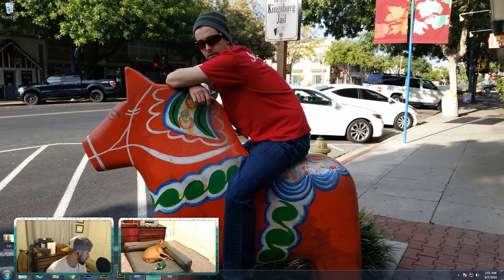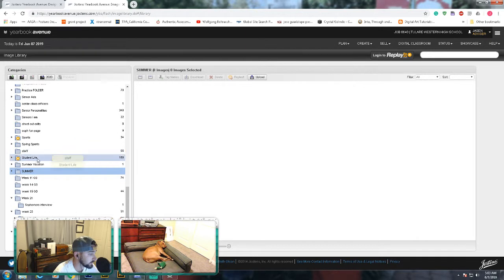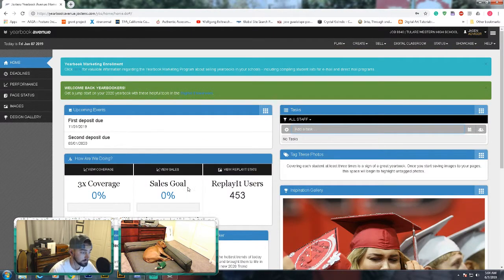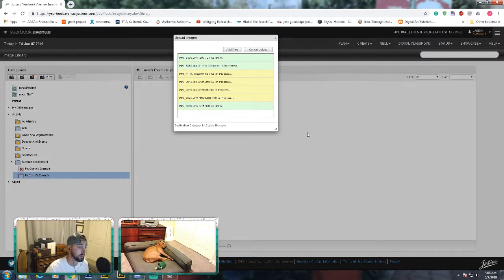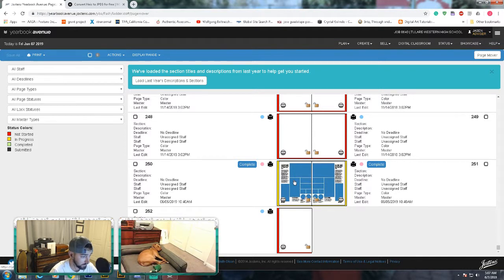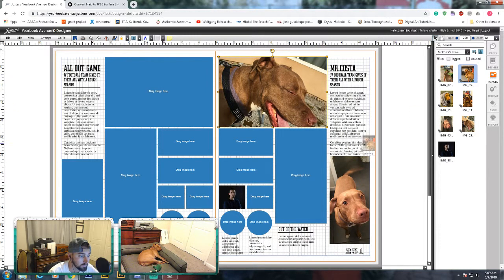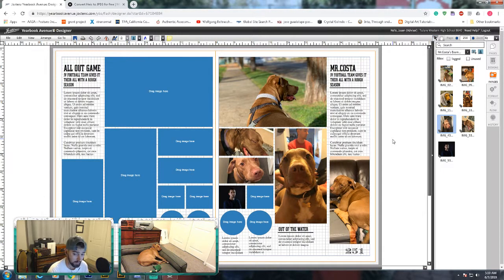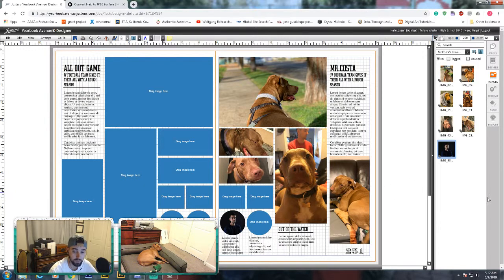Yearbookavenue How to make a folder and upload photos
Learn to create a folder, upload images, & place them on a spread